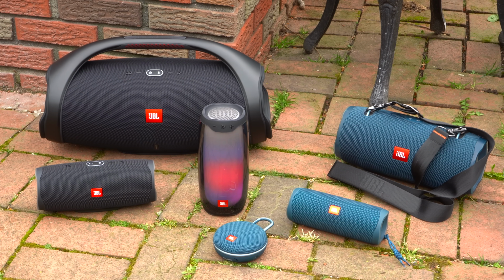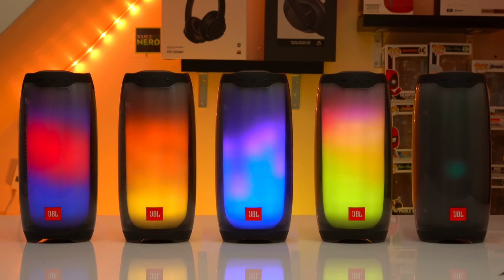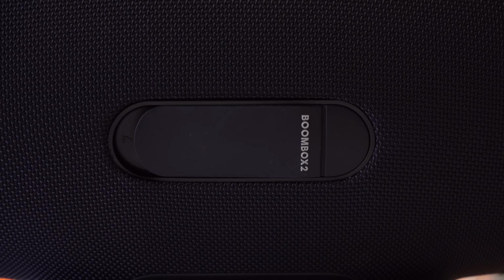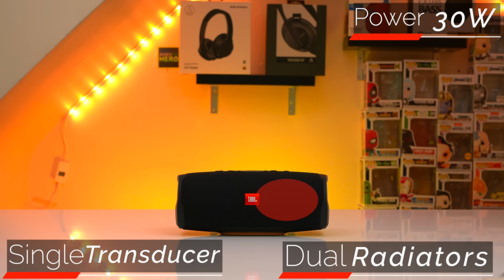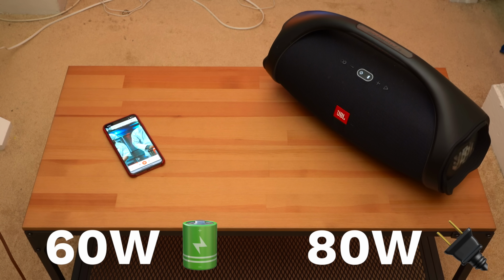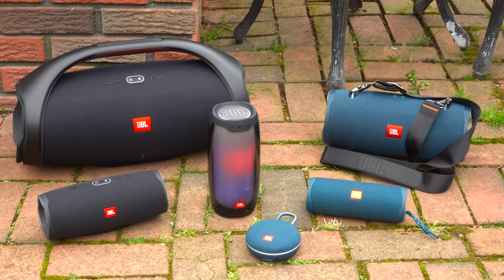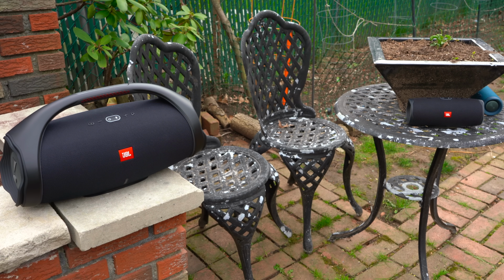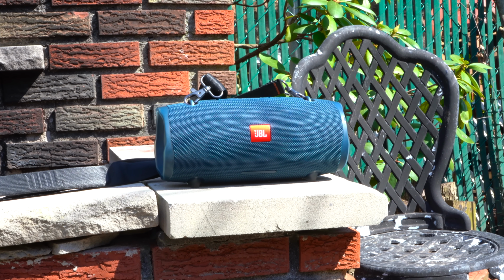JBL Speaker Lineup Explained - Which One Is Right For You?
Get Them Here:

JBL Boombox 2
JBL Xtreme 2
JBL Charge 4
JBL Flip 5
JBL Clip 3

So if you’re looking into getting a new bluetooth speaker, JBL is a very popular brand to pick from because they have a lot of options to choose from for people with different budgets and different needs. So today we’re going to be breaking down JBL’s current portable bluetooth speaker line which consists of a Clip 3, Flip 5, Charge 4, Pulse 4, Xtreme 2, and JBL Boombox 2. So lets see which ones right for you.